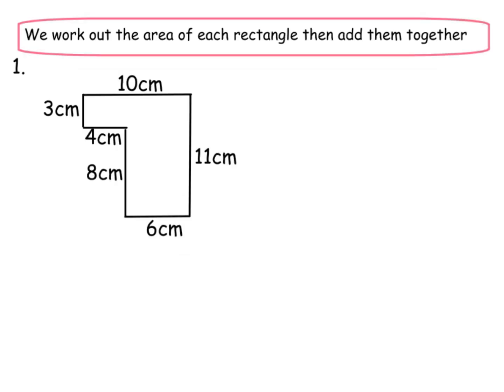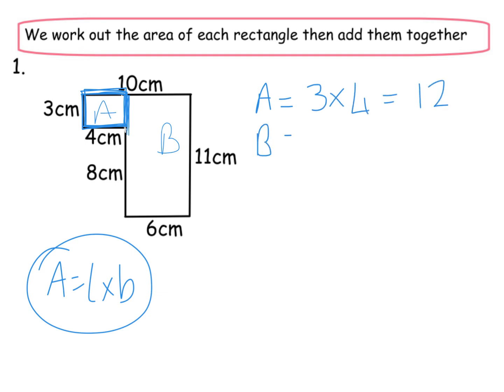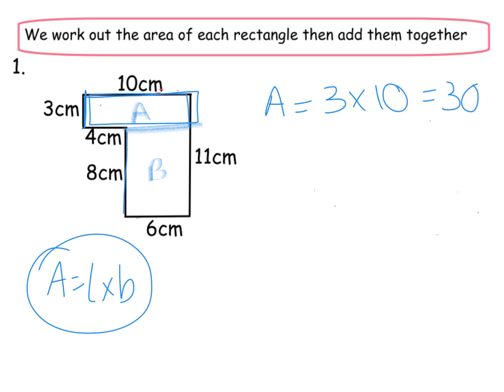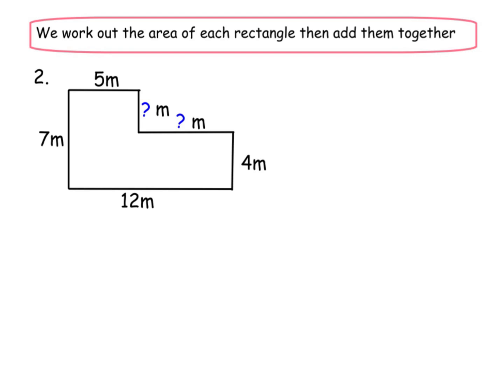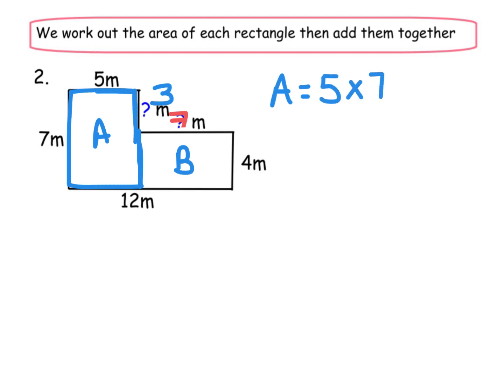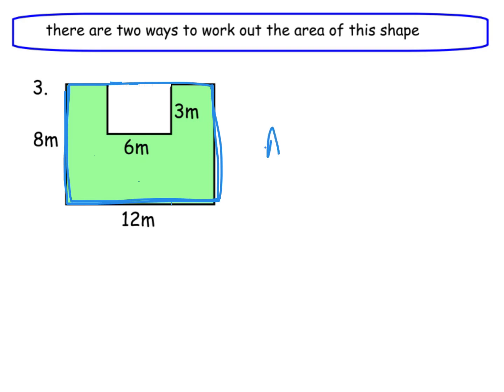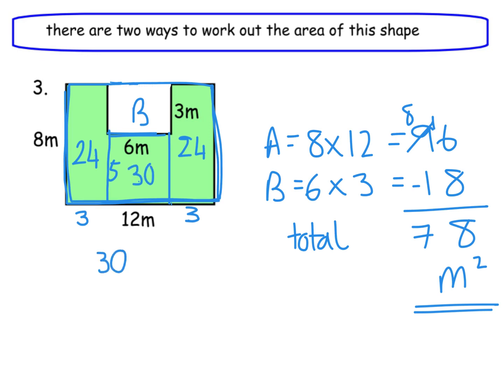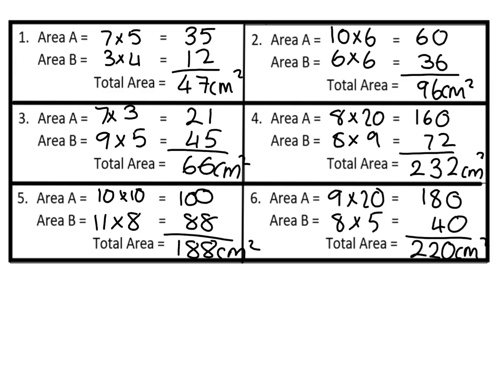Area of composite shapes - rectangles only